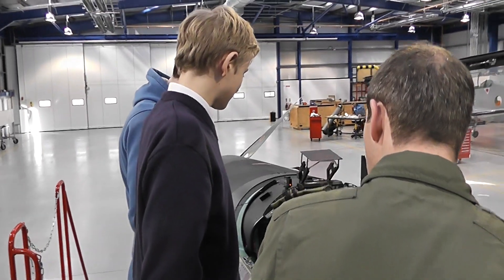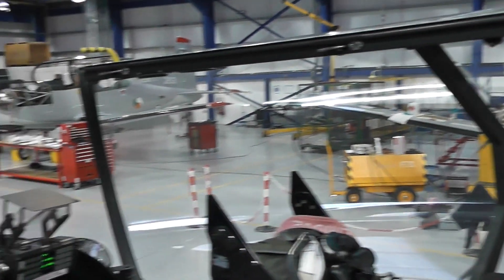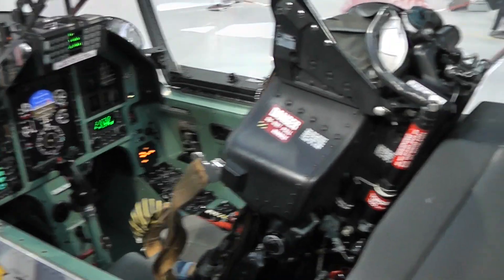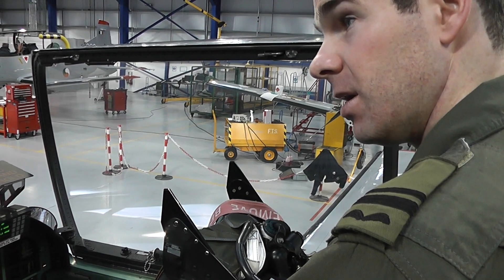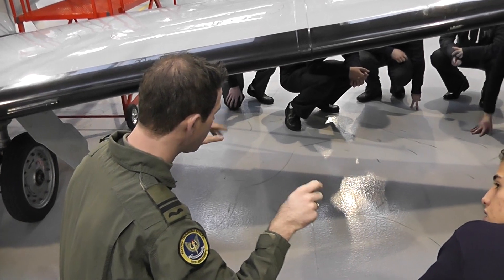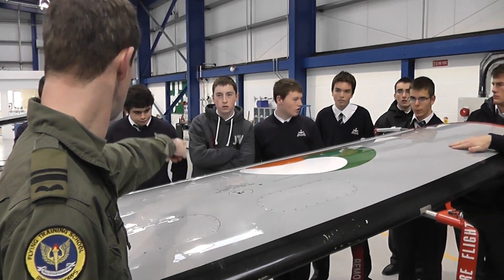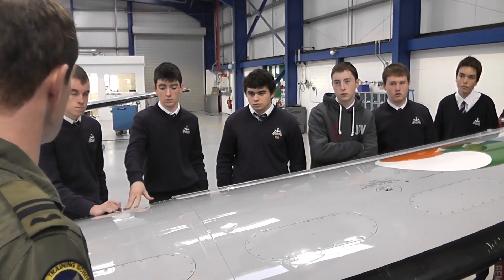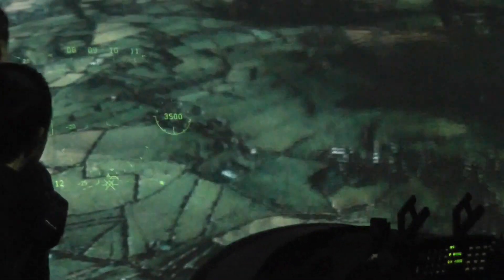Visit to Air Corps Flying Training School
Science Week - Wednesday 13th Nov  2013
A group of twenty TY Physics students went on a tour to the Irish Air Corps Flying Training School, Air Corps College, at Baldonnel airport.  Lieutenant Odhrán Murphy captivated the students with an excellent presentation on the 'Physics of Flight'. This was followed with a guided tour of the hangar where the students got a close up view of some of the aircraft. Next up was the flight simulator where every student got a chance to take the controls and fly!